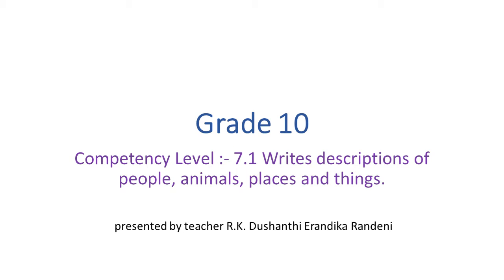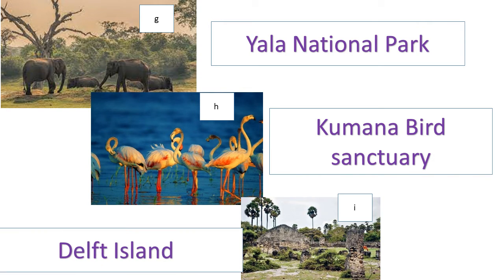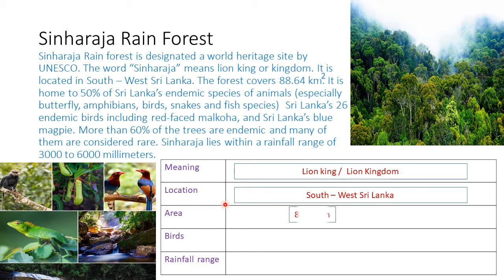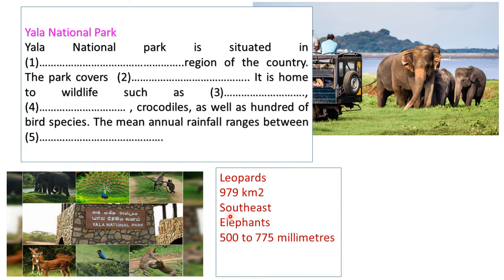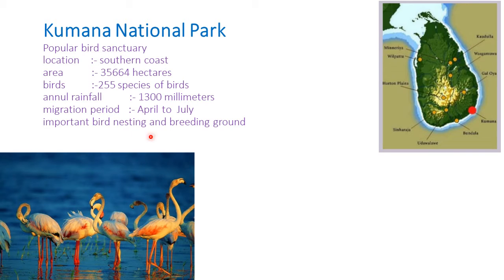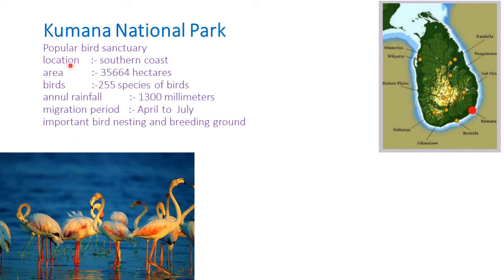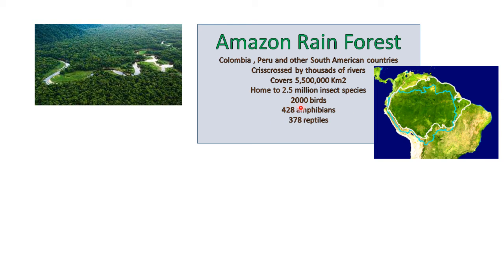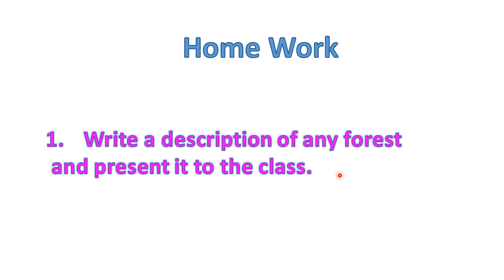Grade 10 English- Writing descriptions